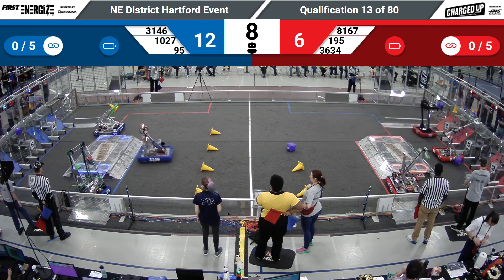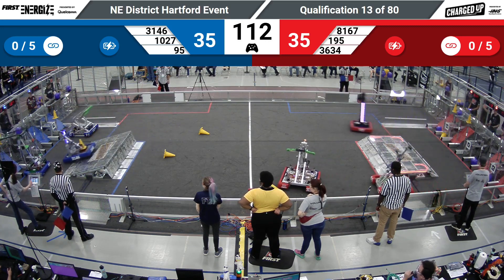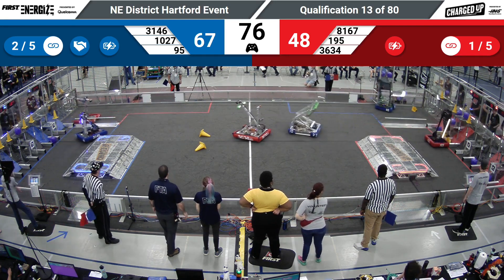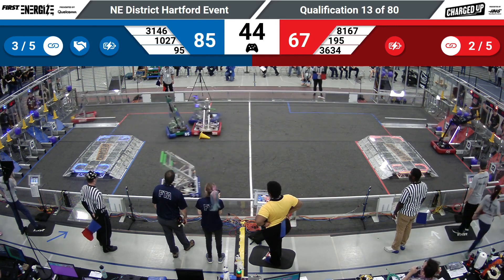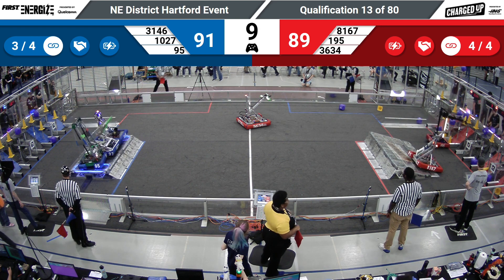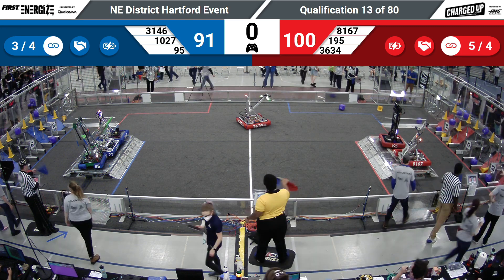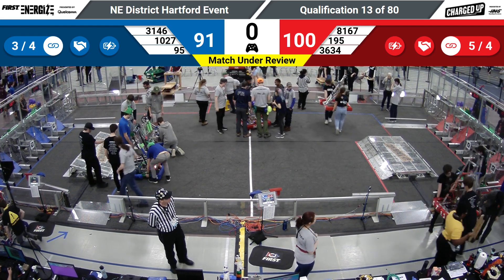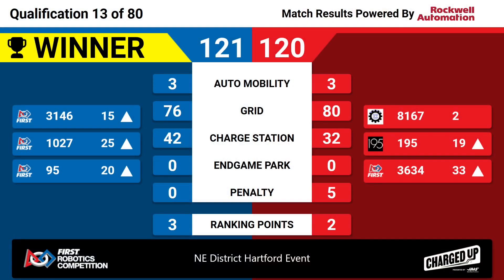QM13 2023 NE District Hartford Event